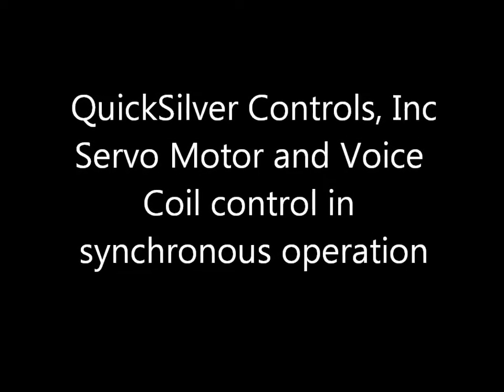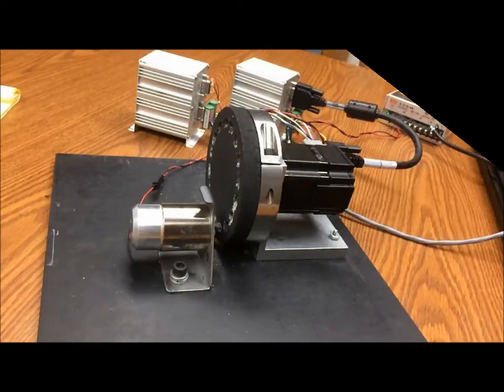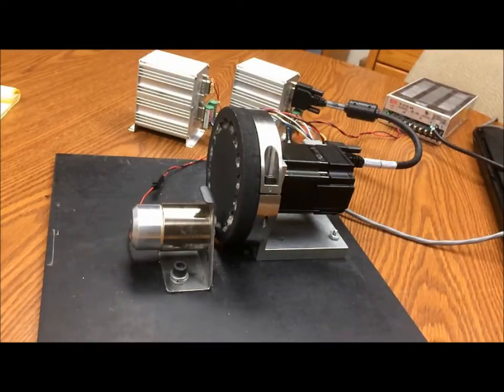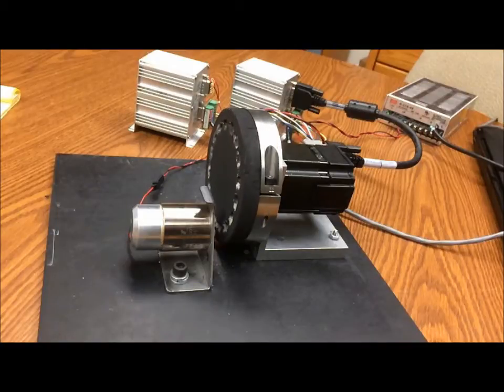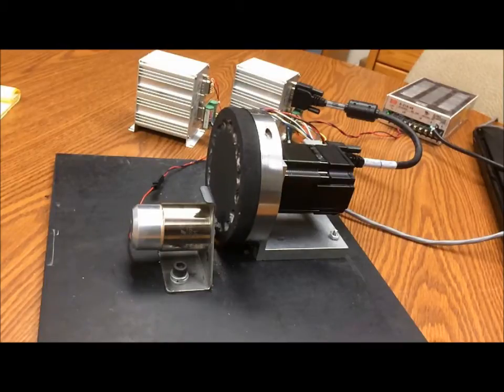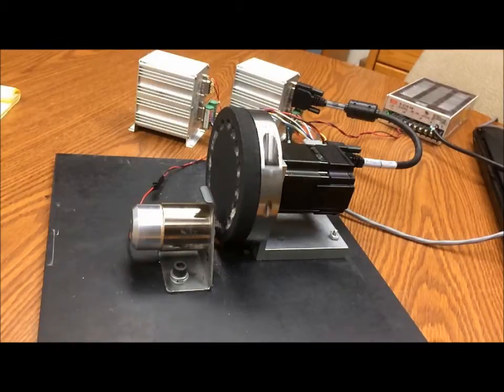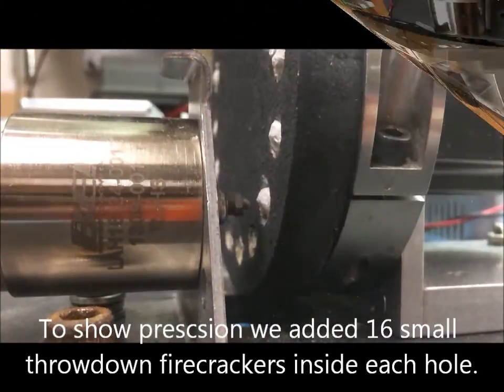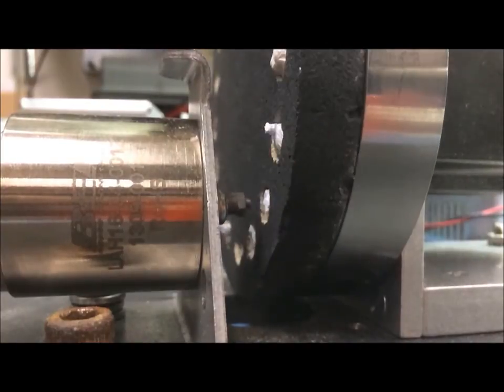Servo Motor and Voice Coil in Synchronous Operation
QuickSilver Controls Inc. This video demonstrates the flexibility of our SilverSterling controller line by controlling a servo motor and voice coil in a synchronous operation.
The SilverSterling S2-IG controllers are identical and only differ in their software configuration.